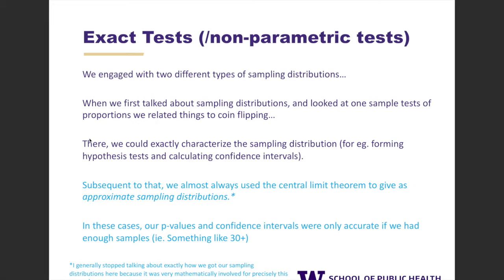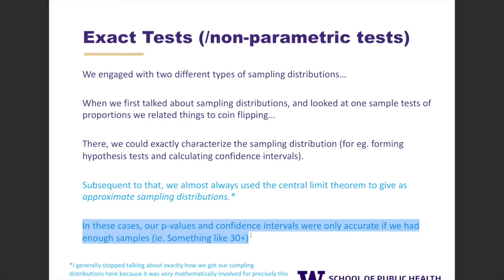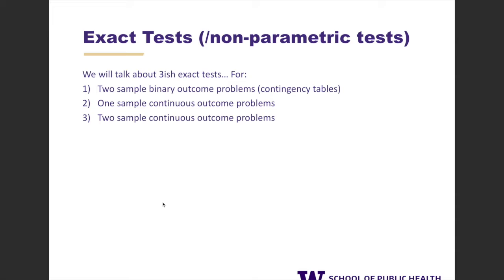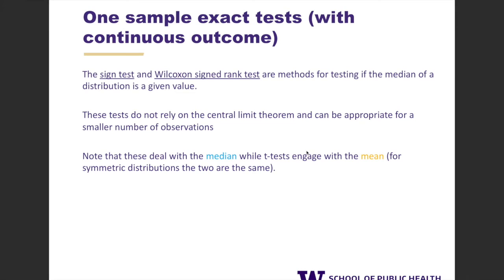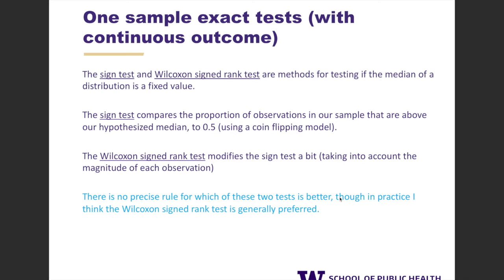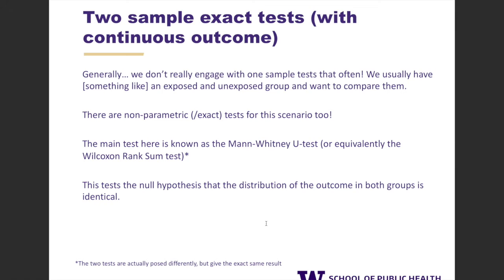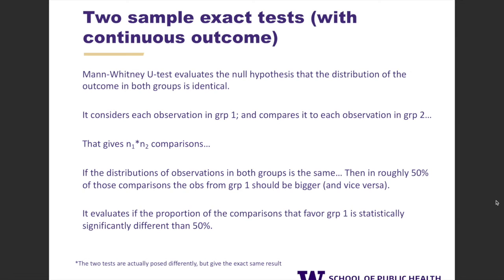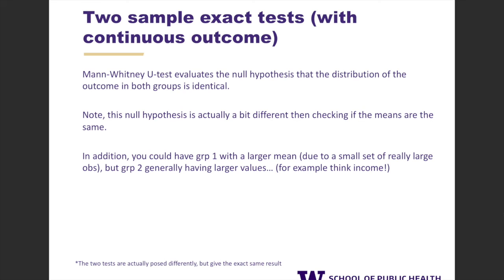non-parametric (/exact) tests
Here we talk briefly about non-parametrc (or exact) tests. We discuss Fisher's exact, sign test, wilcoxon signed -rank test, and the Mann-Whitney test.